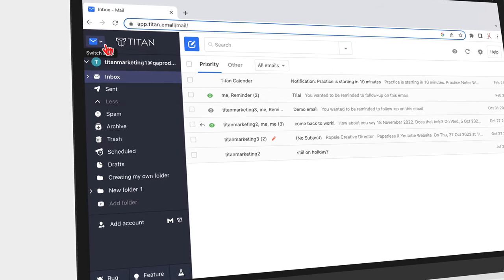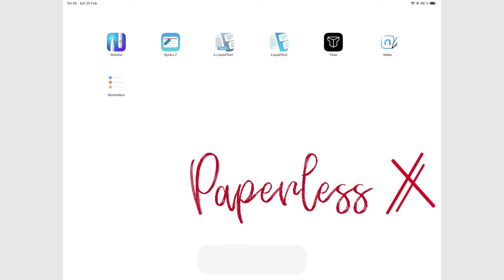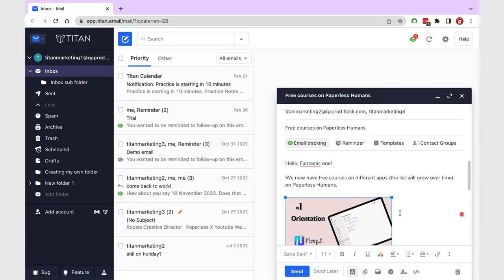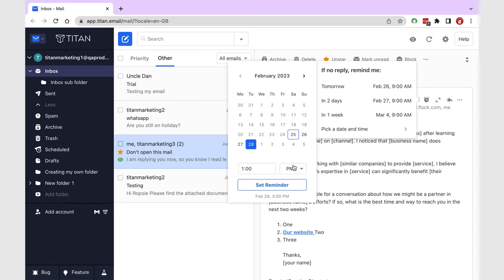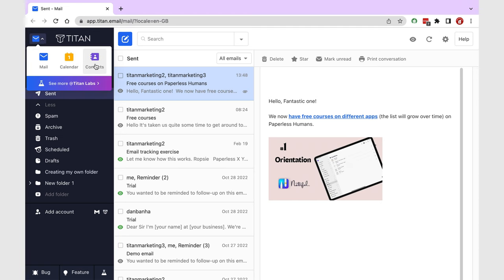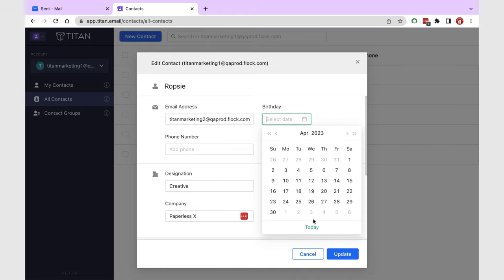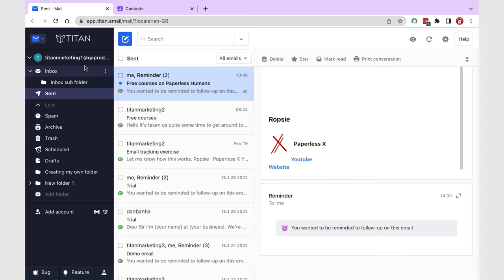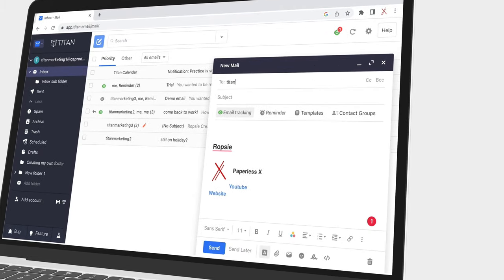My minimalist email workflow with TITAN | 2023 digital workflow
Notability Paperless X is supported by
1. Google ads
2. Developers who love our work:
3. Our Patrons who love our work